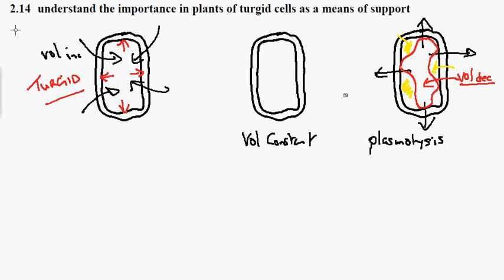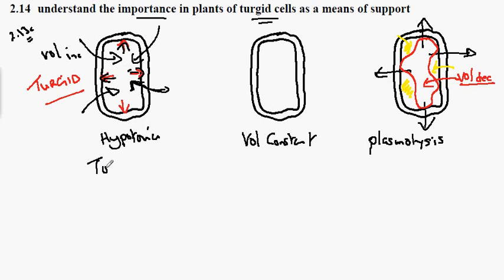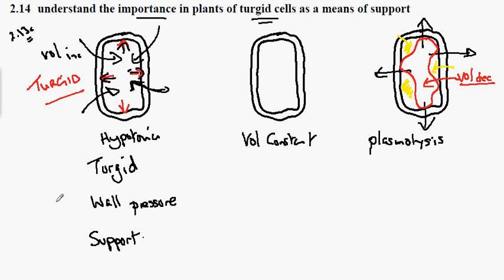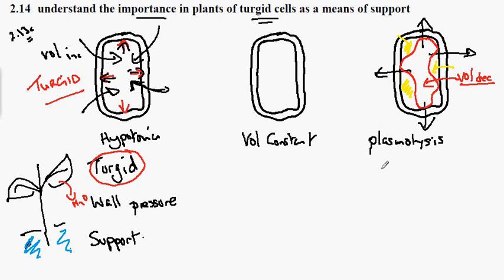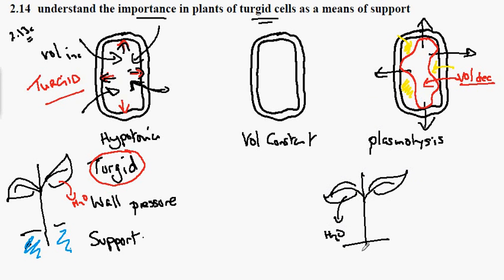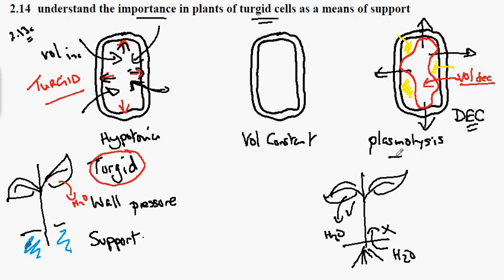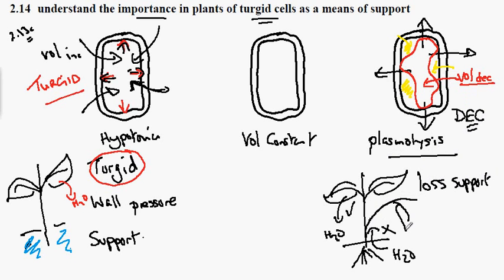2.14 Turgid Plant Cells